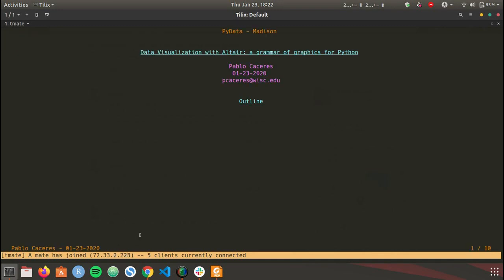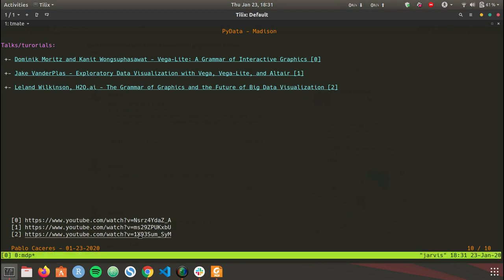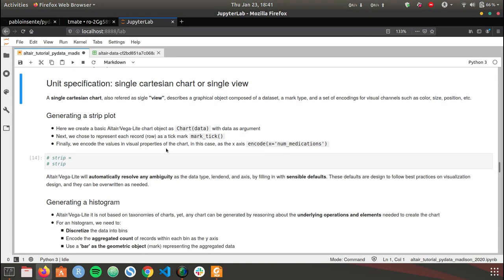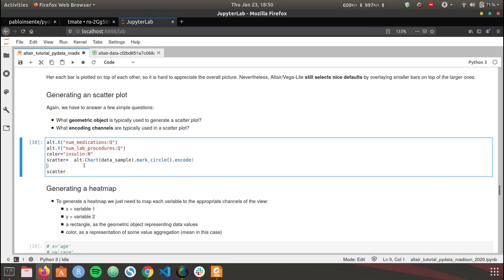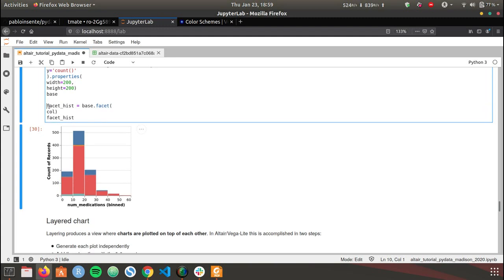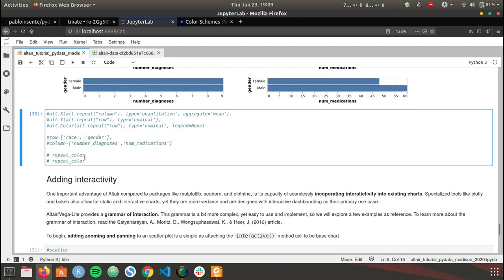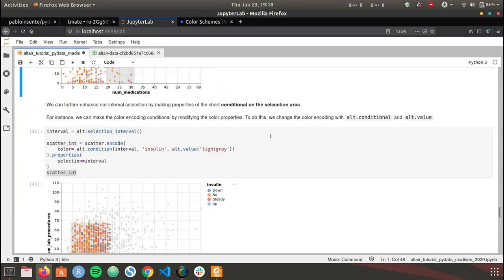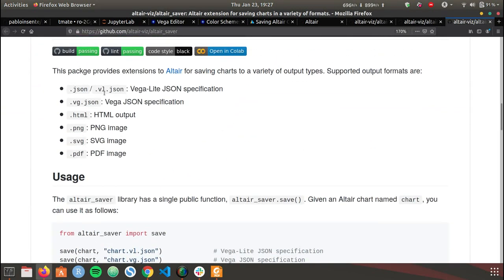PyData Madison Meetup: Data Visualization with Altair - Pablo Caceres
PyData Madison Meetup #1

Title: Data Visualization with Altair: a grammar of graphics for Python

About: Altair provides an elegant and consistent API for statistical graphics. Altair is built on top of the Vega-Lite high-level grammar for interactive graphics which is based on the "grammar of graphics" idea proposed by Leland Wilkinson. Altair's key strength is the provision of a clear mental model based on a set of graphical primitives and carefully designed combinatoric rules, that yields an ample space of graphical displays, avoiding the constraints of chart taxonomies.

In this talk/tutorial, we will learn the fundamental building blocks of Altair/Vega-Lite's interface and design.

Speaker: Pablo Caceres